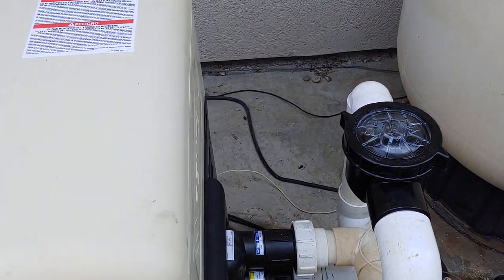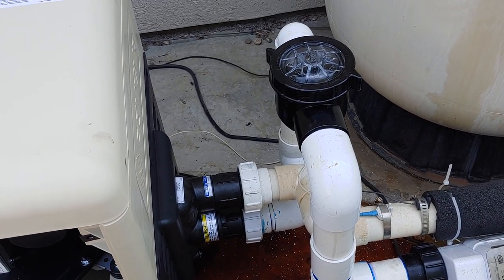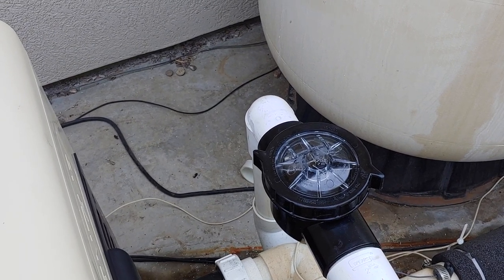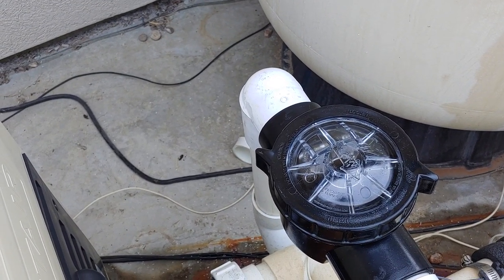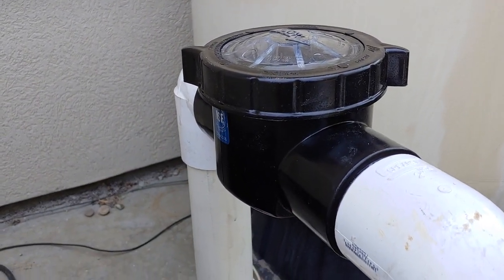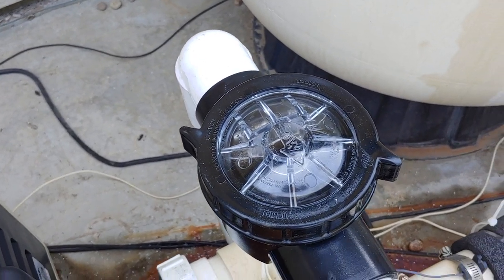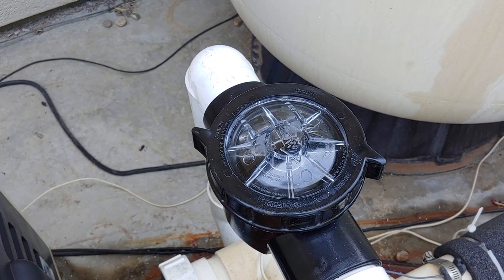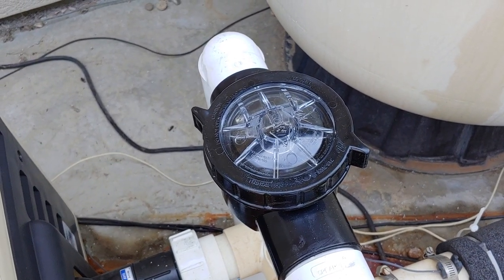Waterway TruSeal Check Valve- Awesome!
Waterway has an amazing series of check valves that are high temp, corrosion resistant and American made. This check valve has a couple of amazing features such as the union lock ring and bright blue flapper for easy inspection. The overall design is sleek and sturdy. I was extremely impressed with this check valve. You could check out Waterways other products
The check valve featured in this video is part number 600-7010